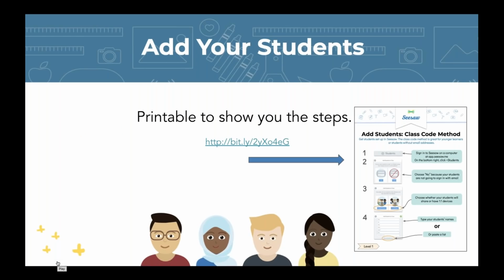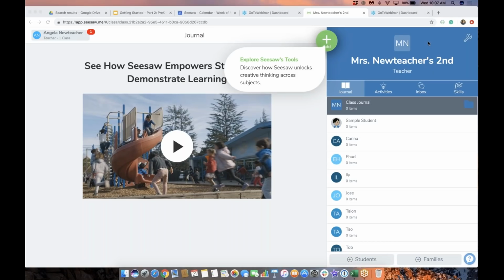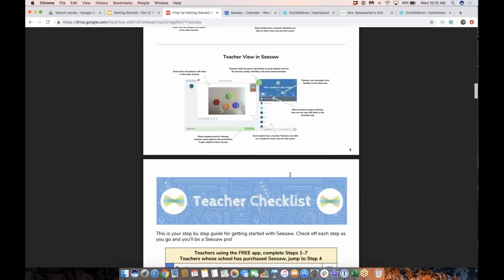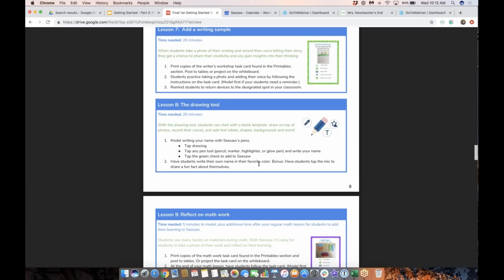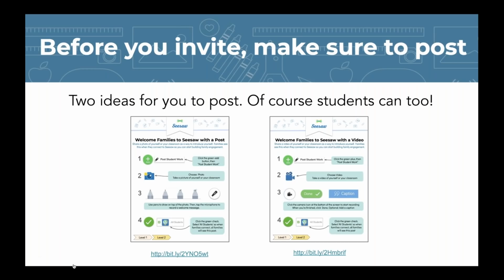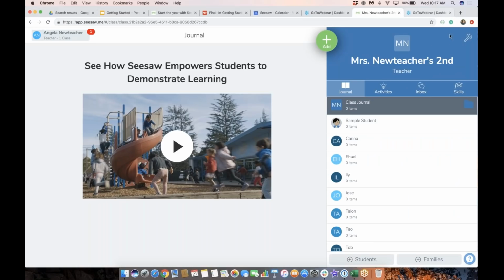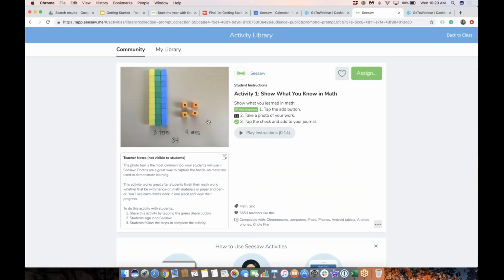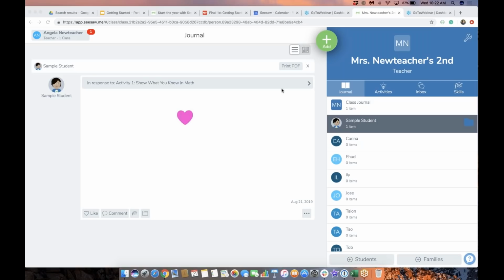Part 2: Getting started with Seesaw in grades PreK to 2 (PD in Your PJs)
Continue building your Seesaw skills! Join this session only if you have already attended “Getting Started with Seesaw Grades PreK-2”.

We will walk you through our Getting Started Guide which includes a checklist for teachers, mini-lessons to introduce your students to Seesaw, and printables for your classroom.

If you need a little more practice with Seesaw or next steps for getting started this is the session for you.

A certificate of completion is available after viewing this session. Listen for the six-character code shared during the webinar, then submit this form to get your certificate